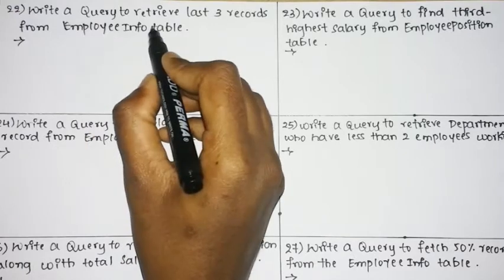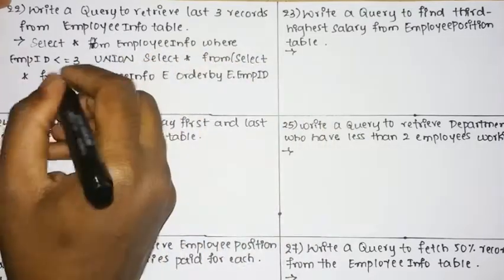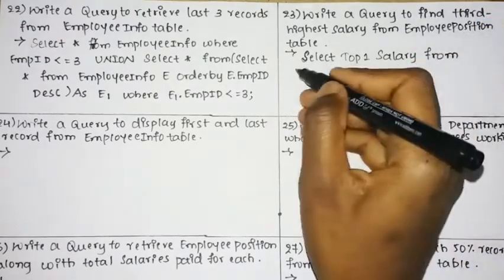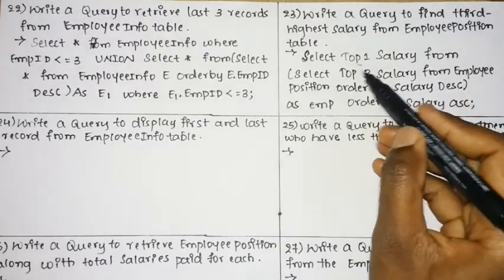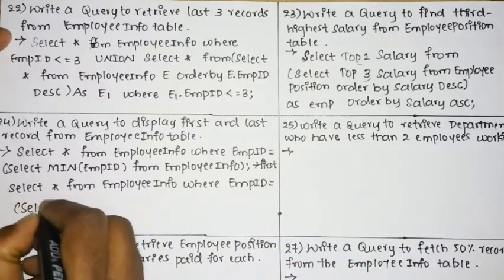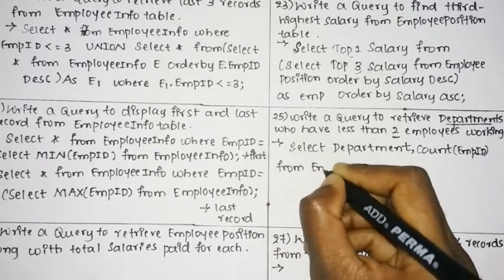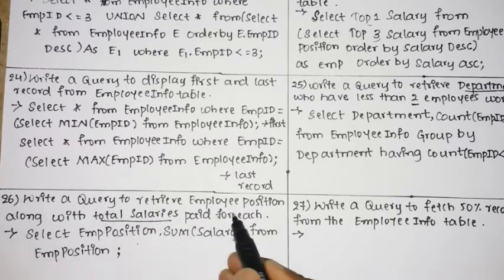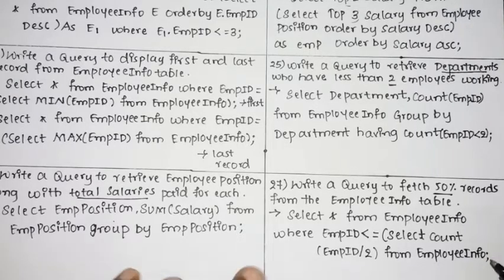Part 4 Commonly asked Interview questions on SQL Queries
SQl Queries for Interview part 4